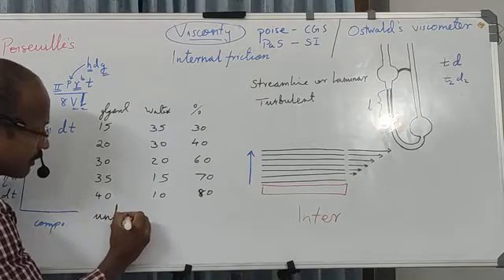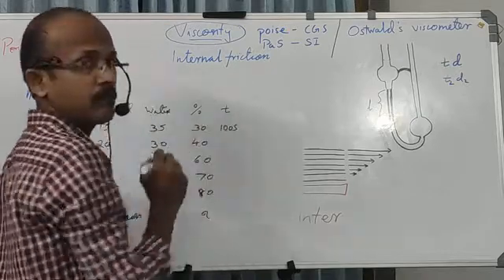Ostwalds viscometer physical practical part 1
Viscosity, Ostwalds viscometer,  Poiseuilles eq., streamline flow